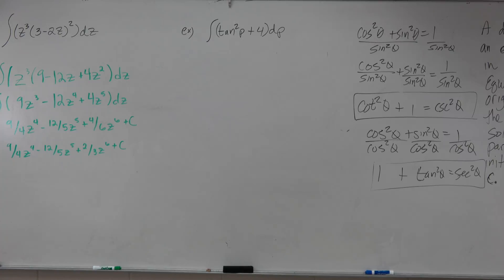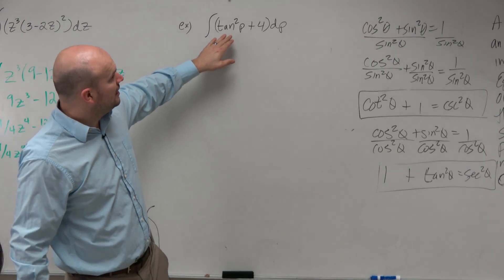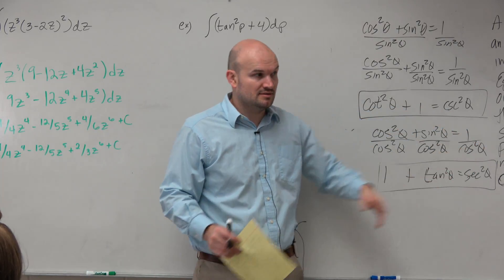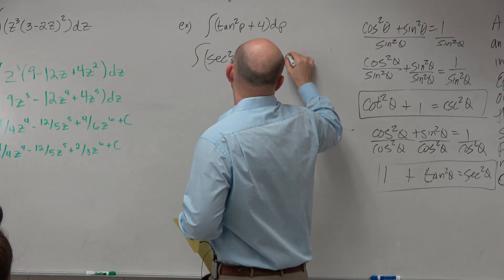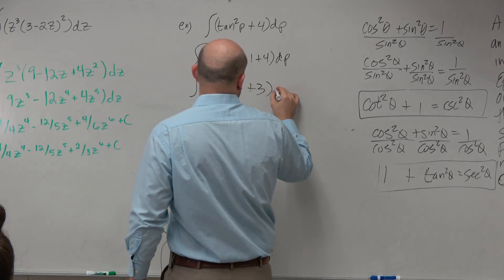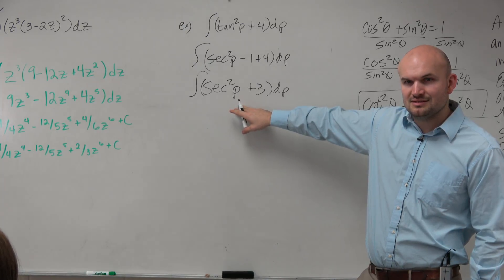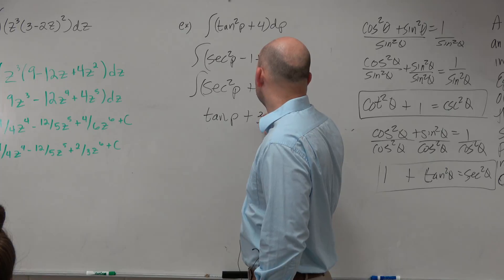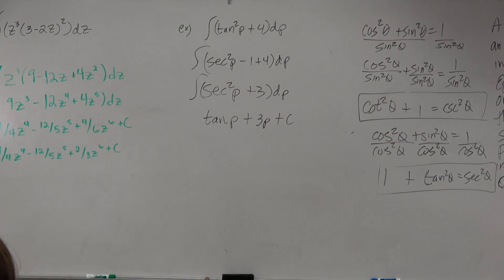Find the antiderivative using the pythagorean identites